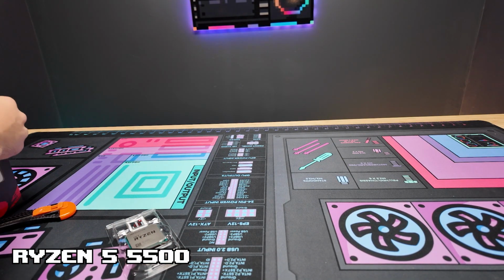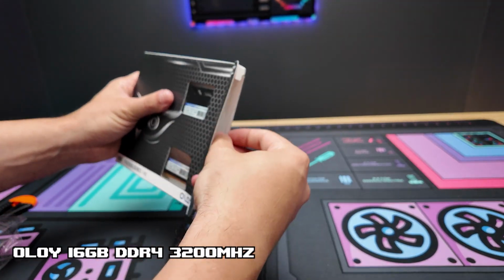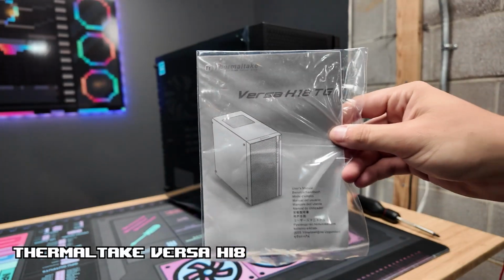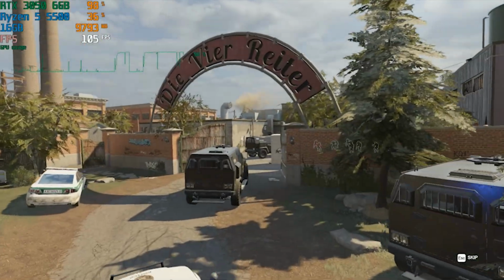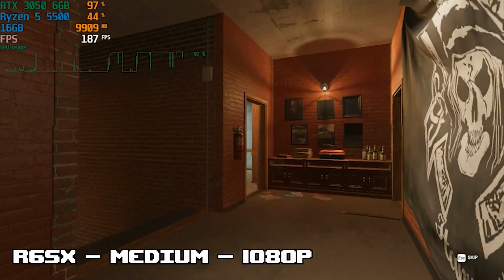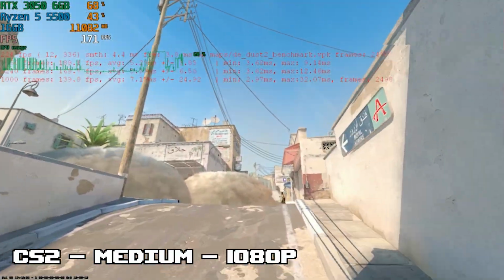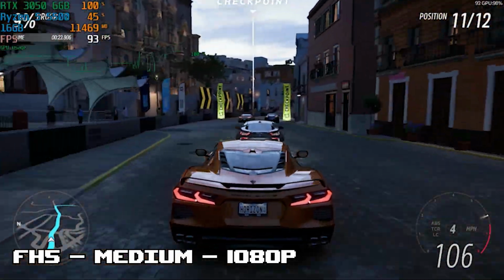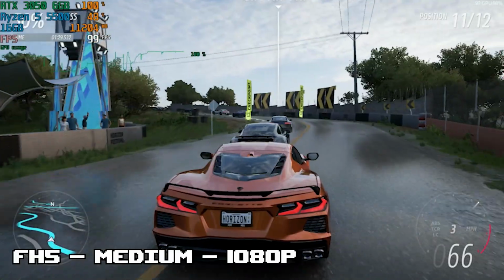$600 Budget Gaming PC With ALL NEW Parts - Full Build Guide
This budget gaming pc can still be built for around $600 in 2025. But does it still hold up?